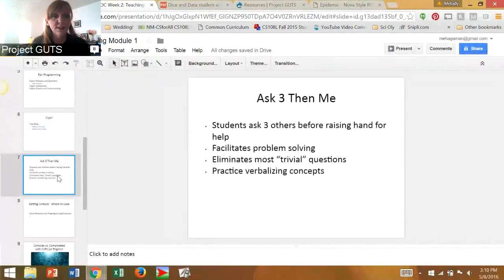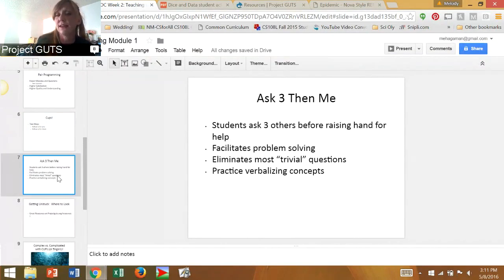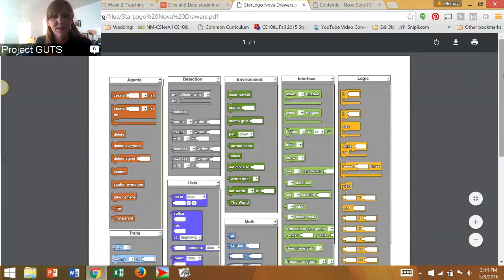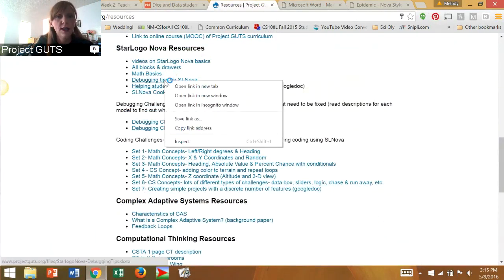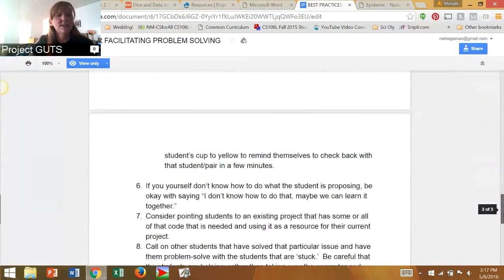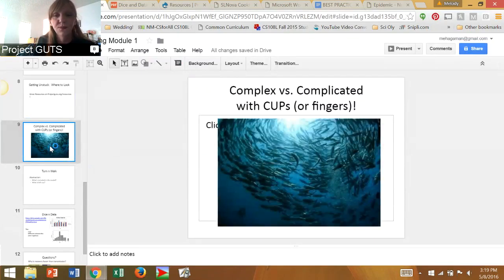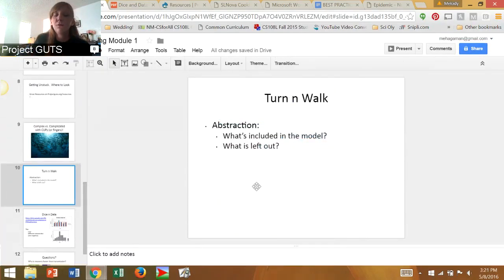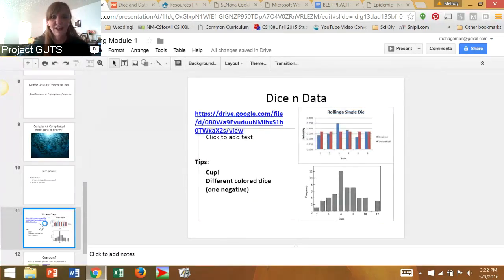teacher webinar May 8 2016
Project GUTS online PD workshop Week 2 webinar.